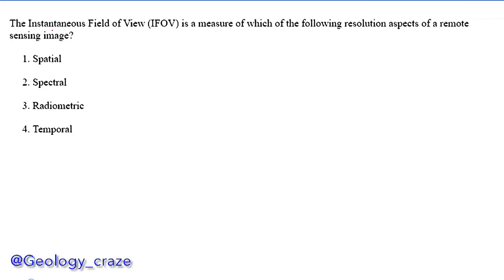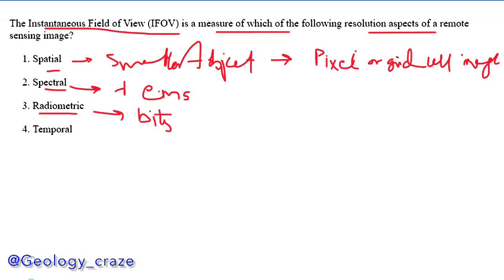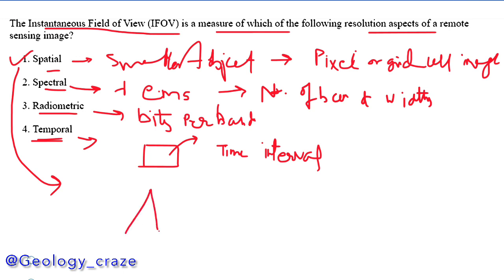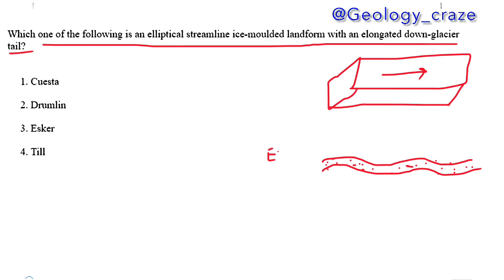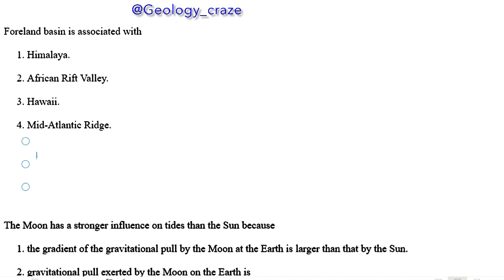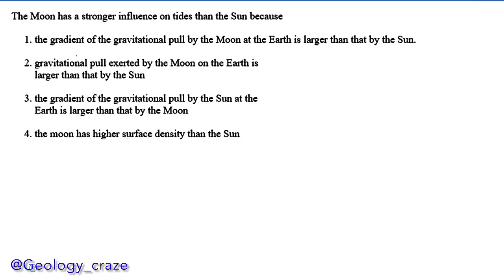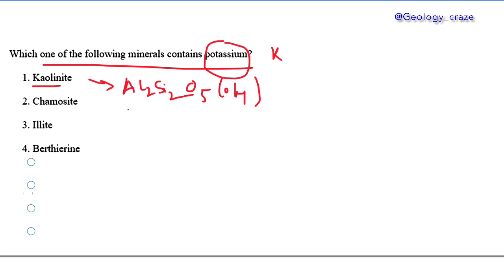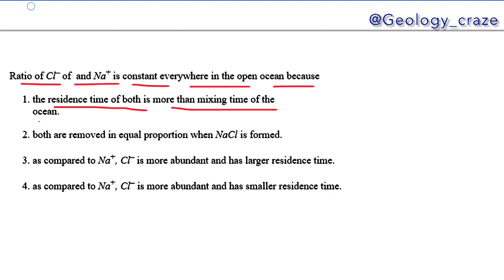CSIR NETJRF 2023JUNE PART-5 SOLUTION | DETAIL EXPLANATION